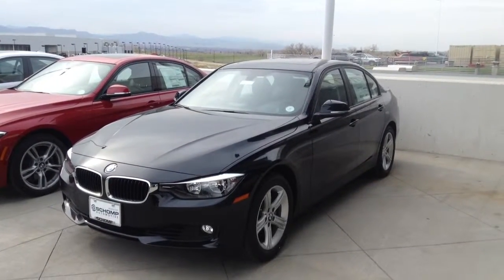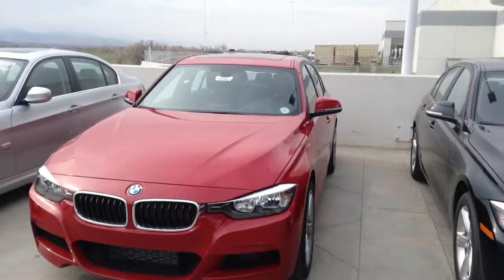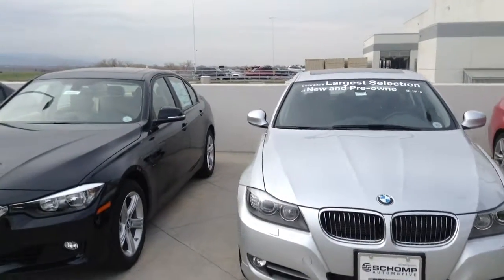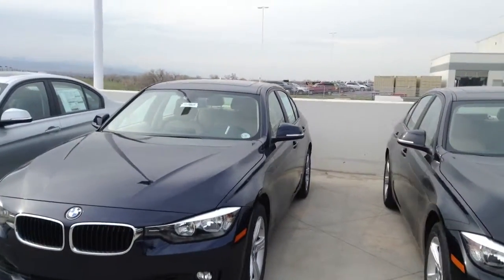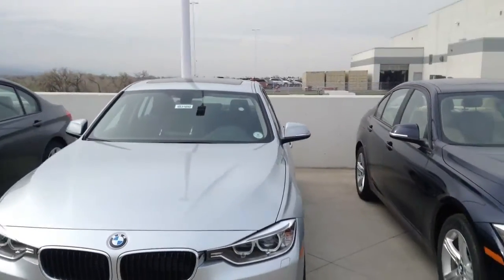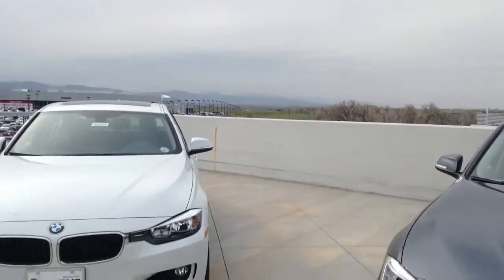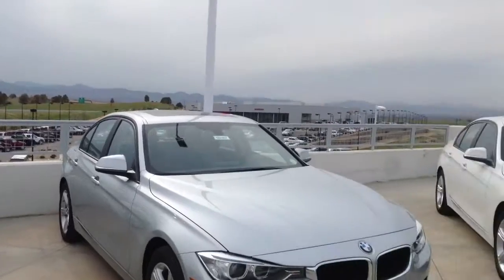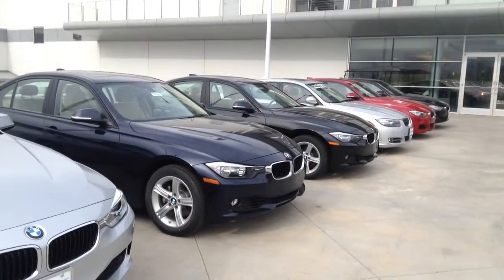2013 BMW 3 series